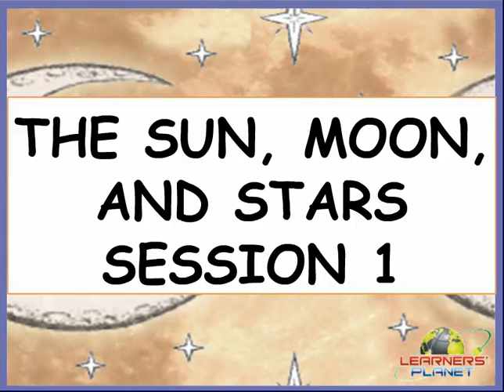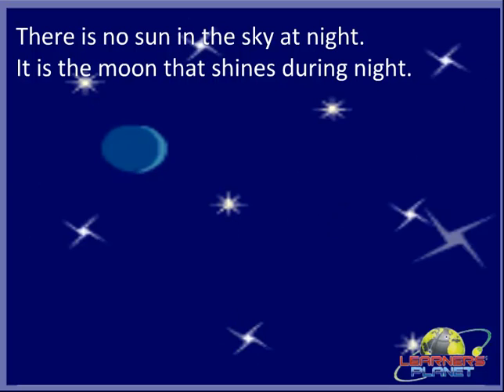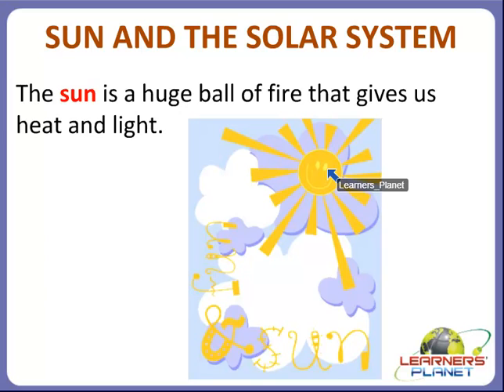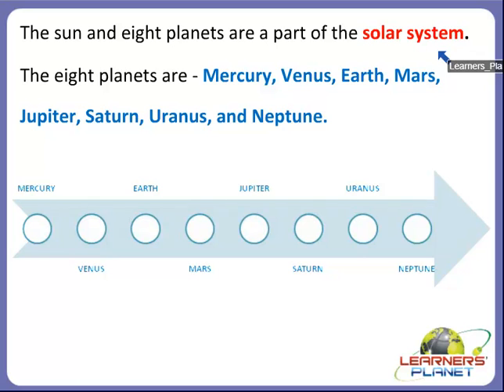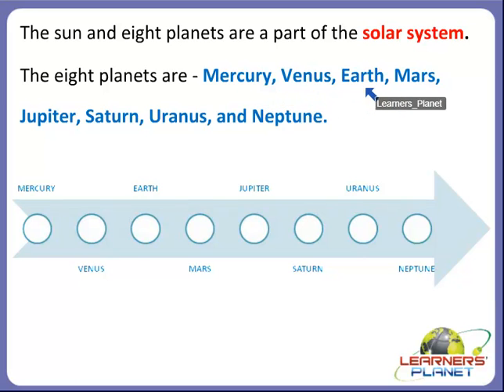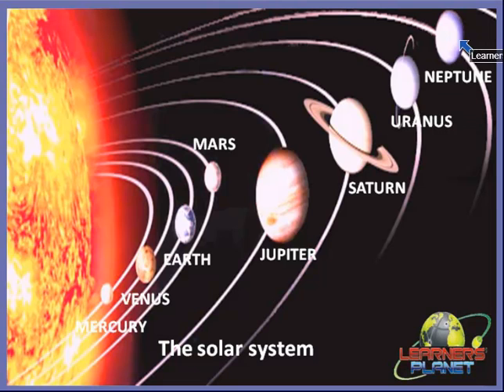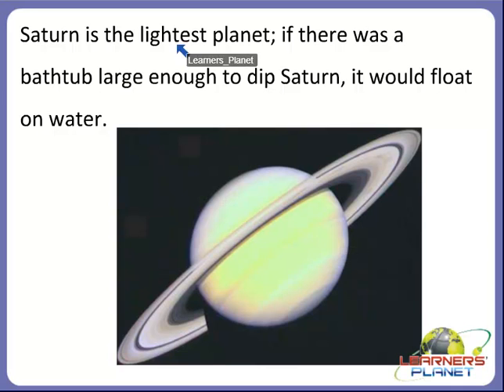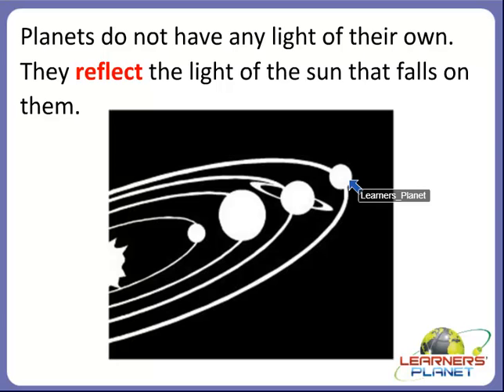Class 3 EVS The Sun, Moon and The Stars TS 1-Video tutorials for 3rd graders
In this session teacher has discussed about - the sun, moon and stars, sun and the solar system, earth is the only planet on which life exists.